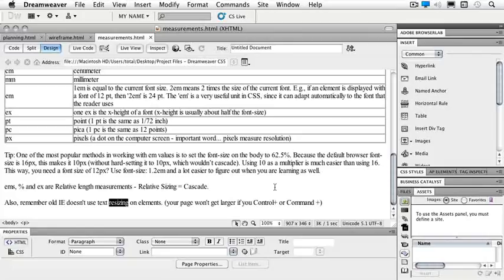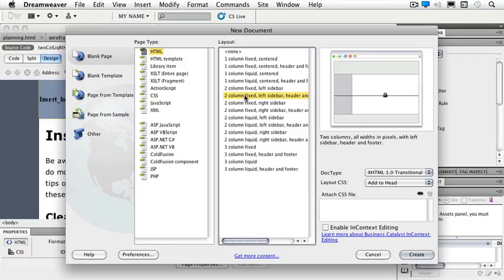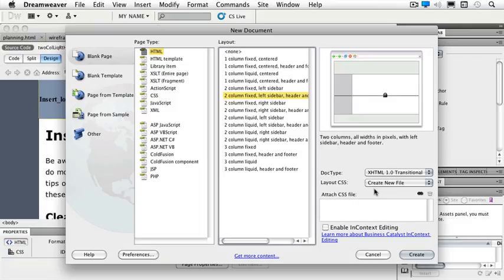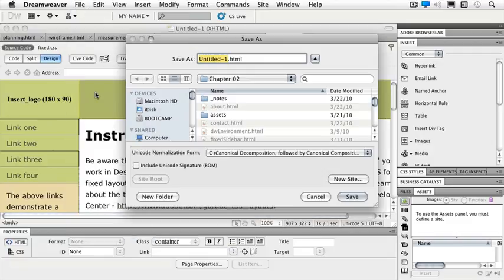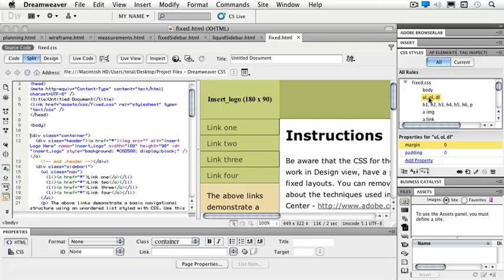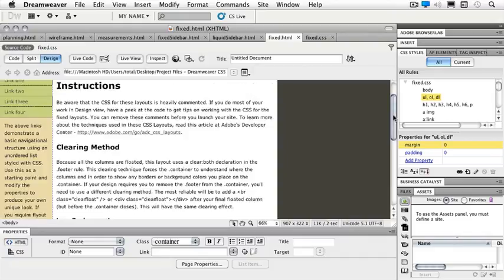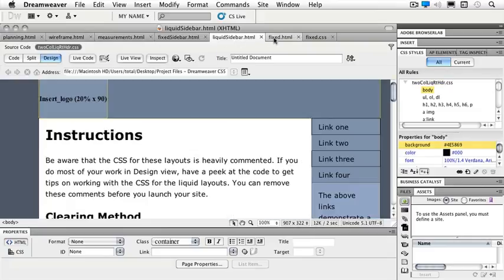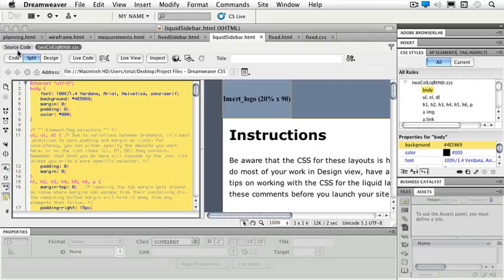PLANNING A WEBSITE